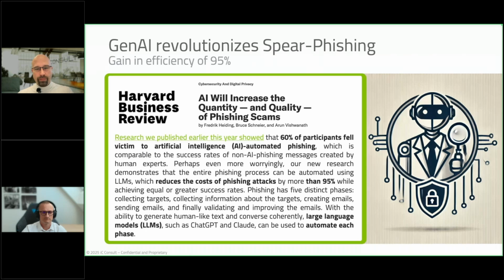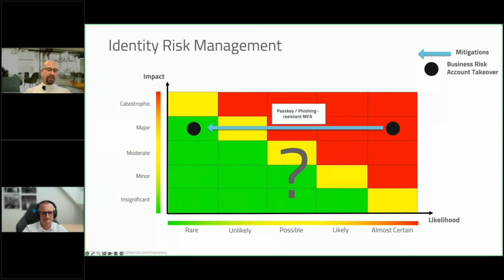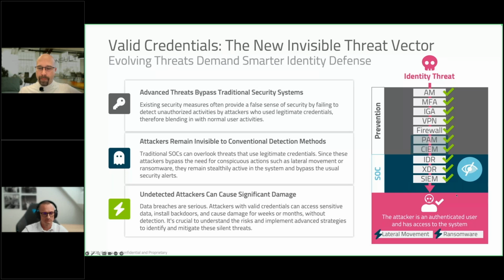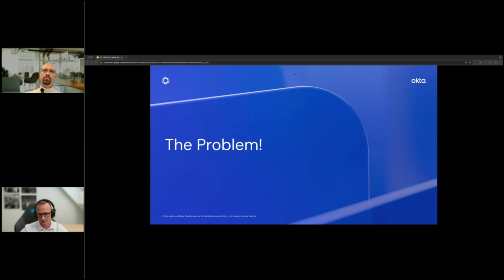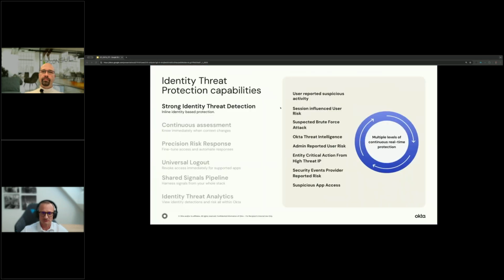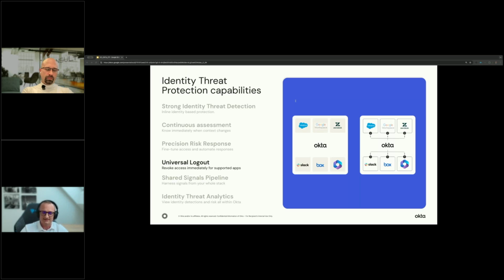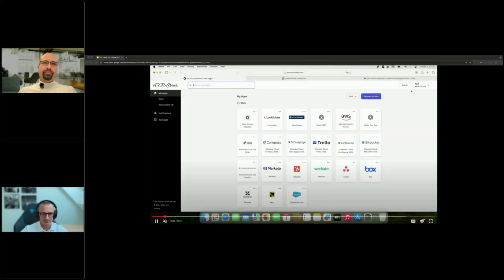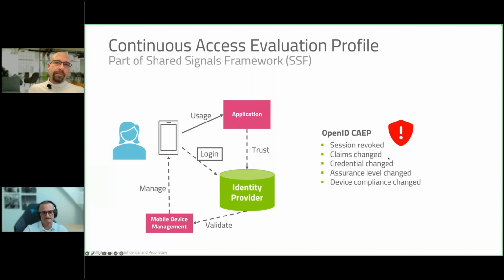Identity Threat Landscape 2025 – How Do I Protect My Company Against Deepfake, GenAI and more?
Traditional protection measures are not only outdated – they are risky.

How can you effectively protect yourself against threats such as manipulated supply chains, malicious browser extensions and stolen access data from the darknet?

With AI-supported security features, you can stay in control and protect your sensitive data. Modern identity management goes far beyond passwords and logins. It’s about ensuring security – even after authentication. This is because attacks such as session hijacking and cookie theft can allow hackers to infiltrate your systems unnoticed as supposed users.

Join this webinar and find out more about:

- The latest developments in Identity Threat Protection (ITP).
- Innovative AI technologies that protect your company.
- Practical approaches to future-proof your identity management.

Our Speakers:
- Andre Priebe, iC Consult
- Arkadiusz Krowczynski, Okta